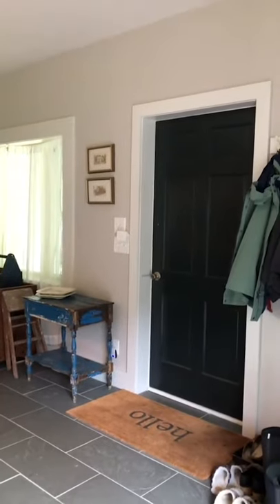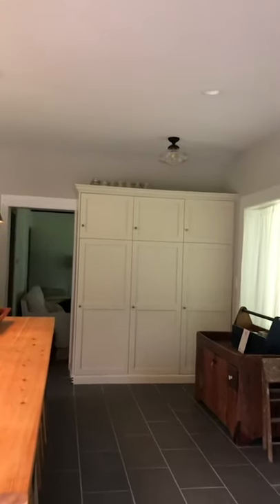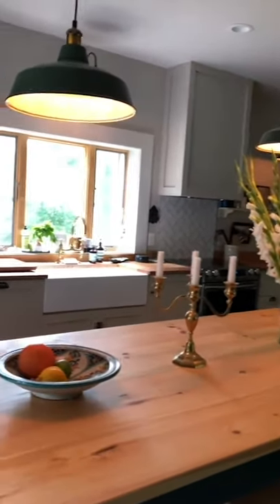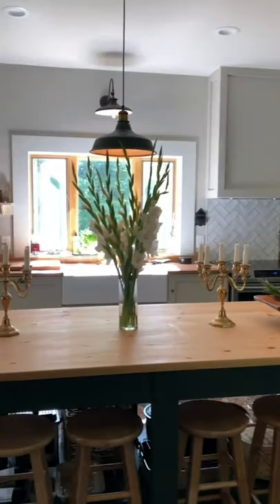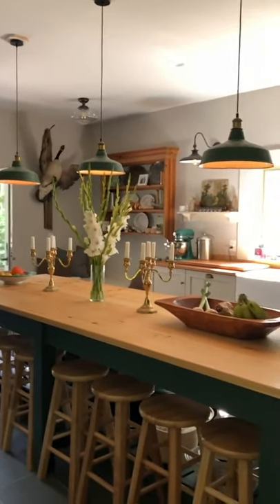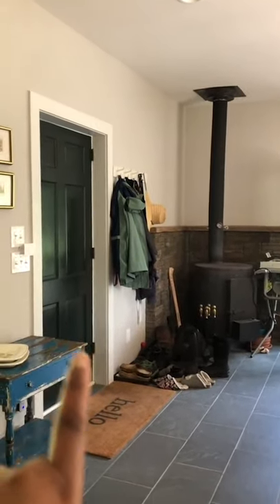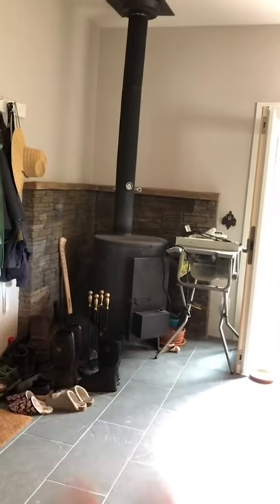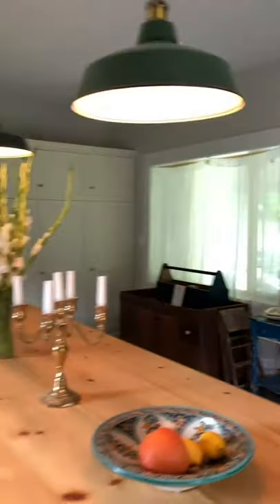How to Create Your ~*Fantasy*~ Farmhouse Kitchen! 🐔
Is this a "one-room journey" or an immersive sound experience?! BOTH, obviously *wink* The Castkills wildlife turned out in full force to chirp and sing along as Christienne of @catskillfarmhouse warmly welcomes us into her kitchen to share the backstory of how she and her husband have renovated their spacious, airy (now that they've raised the ceiling nearly two feet!) kitchen. The look: simple, classic, English. My personal favorite feature just might be the 10-foot-long table/island, which accommodates no less than eight stools for guests galore as the Dobsons prepare a meal for dining al fresco in the beautiful Catskills. BONUS: the adorable click-clack of sukisuzukimeatwolf's tiny toes as she follows Christienne throughout the tour (it. is. adorable.) A million thanks @catskillfarmhouse for inviting us into your home ... although, how did we not just stand for 5 solid minutes in silence and gaze upon your marvelous, drool-worthy, swoon-inducing farm sink and faucet???!?!! I've demanded it have a dedicated hashtag and have proposed CatskillFarmFaucet. @twofoxfarmstead wisely put forward sexyfaucet. I think the winner is obvious; choice is ultimately yours, @catskillfarmhouse farmhouse.